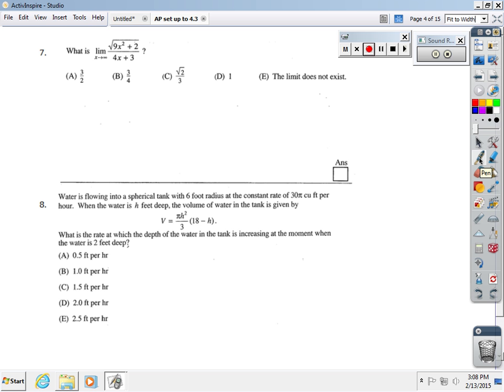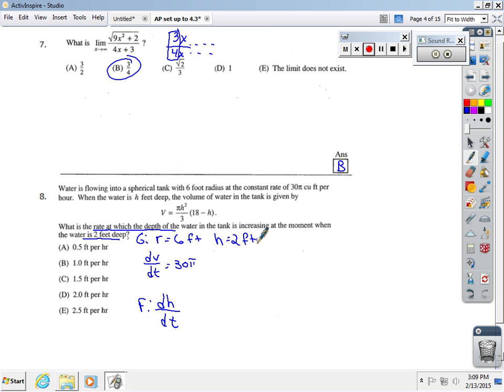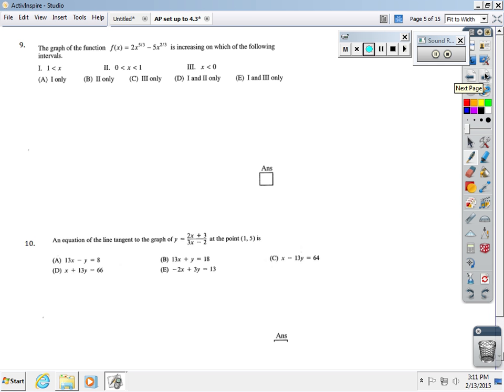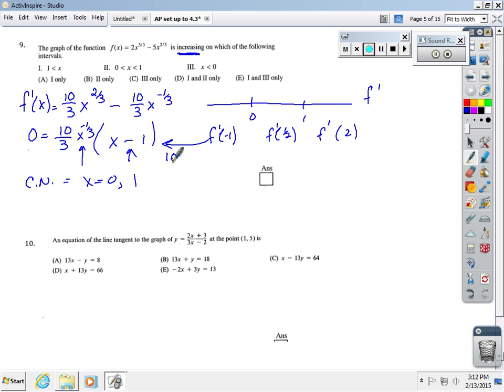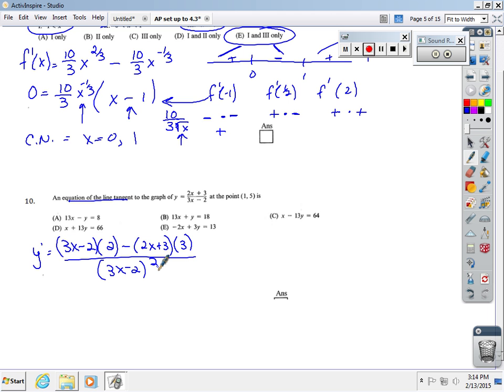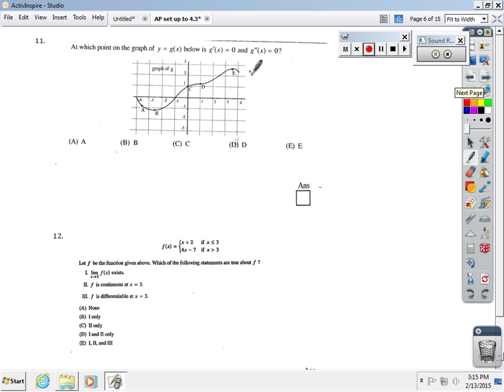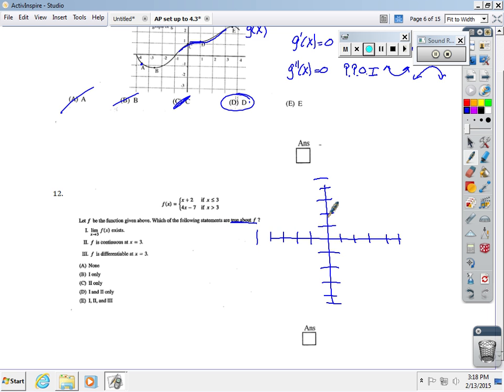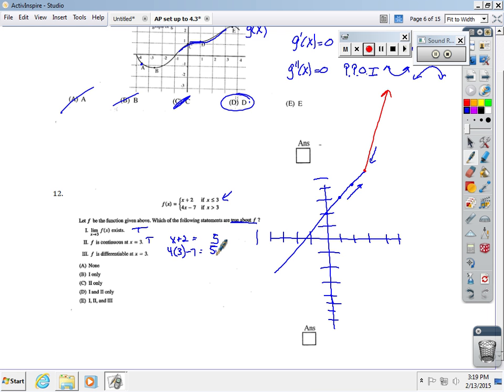AP set 4 3 #7 to 12